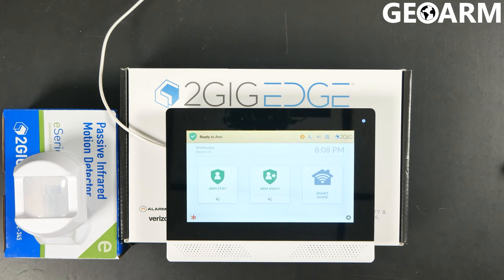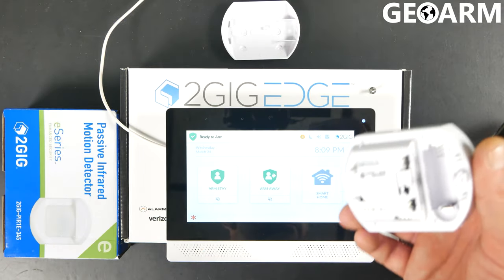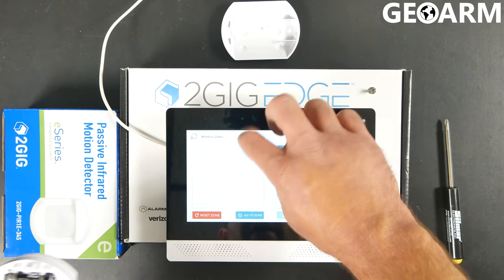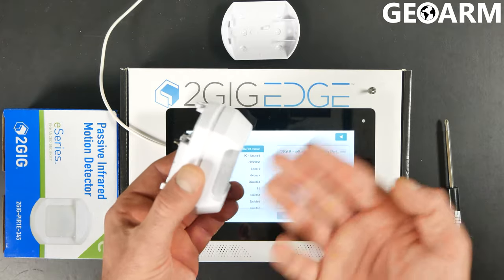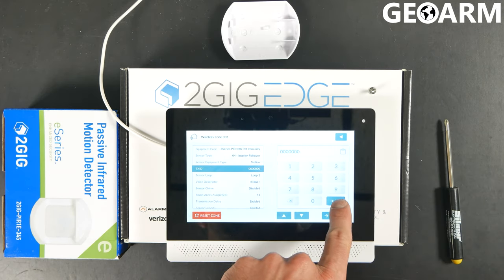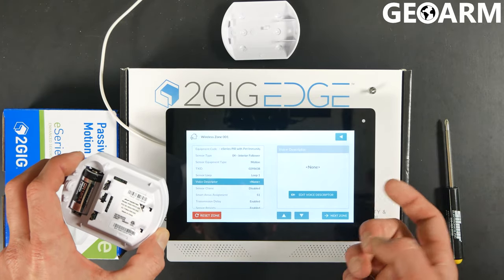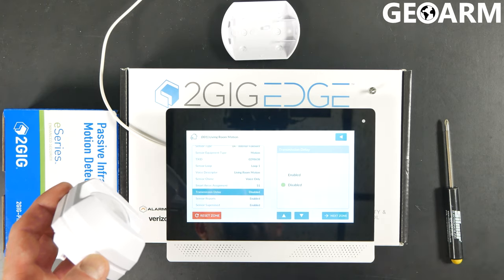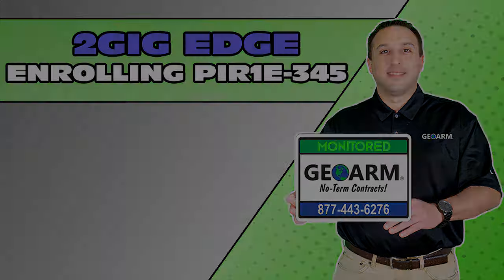2GIG EDGE: Enrolling PIR1e-345 Motion Detector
In this video, we are enrolling the PIR1e-345 Motion Detector, into the 2GIG EDGE panel!

The 2GIG EDGE panel is not only easy on the eyes, but it’s also incredibly easy to use. The stunningly bold industrial design has a big, bright display with an updated user interface (UI) providing one-button access to security and z-wave plus smart home functions, as well as a quick on-screen control of all Smart Areas. With smart home capabilities, the 2GIG EDGE panel is packed with features and your competitive advantage in selling the evolution of security and automation.